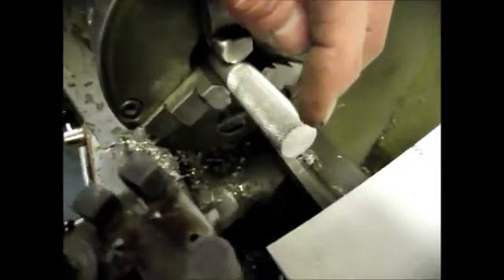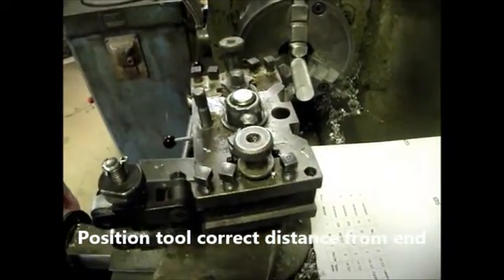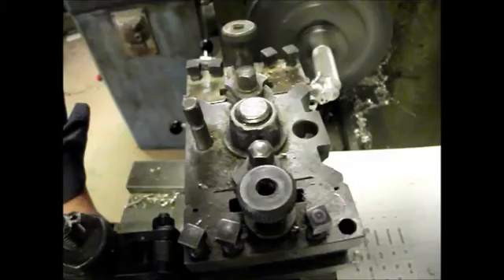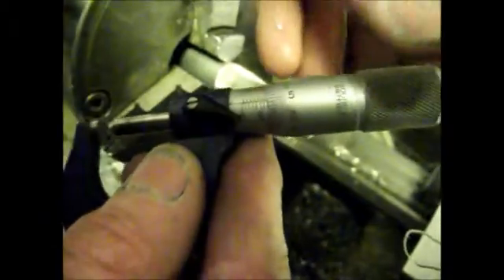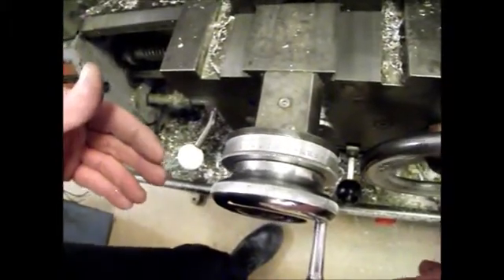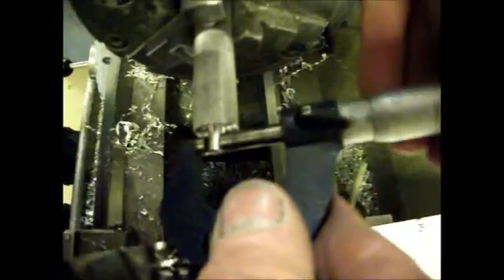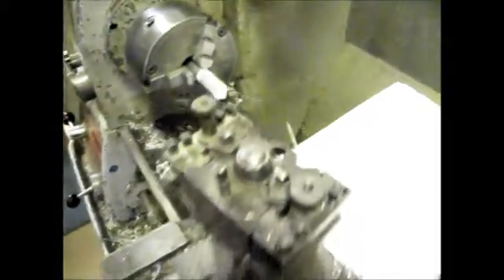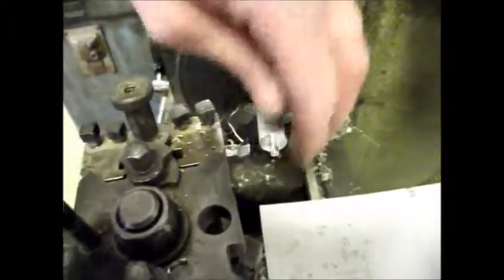Centre Lathe: Turning a spigot to a diameter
This video will show you how to accurately turn a spigot to a set diameter